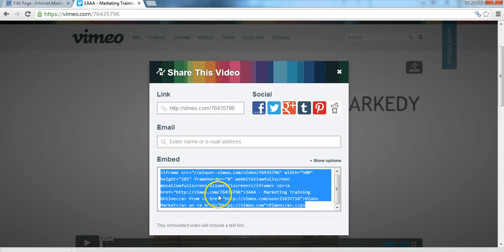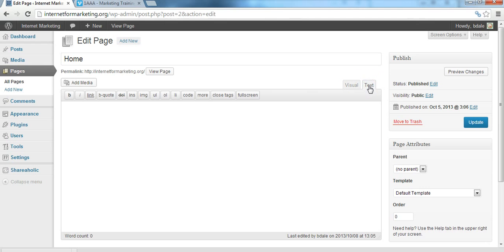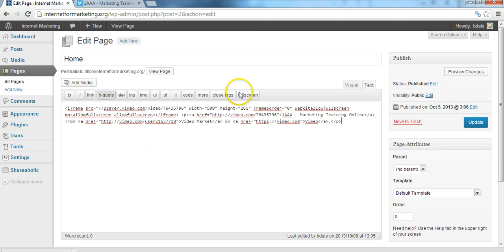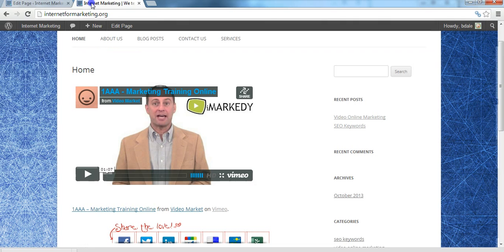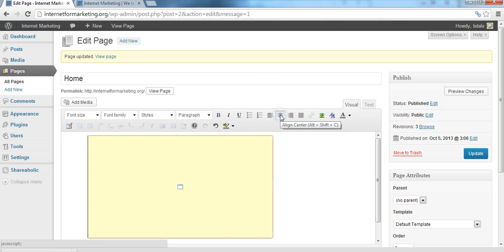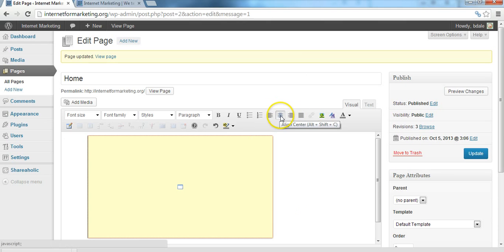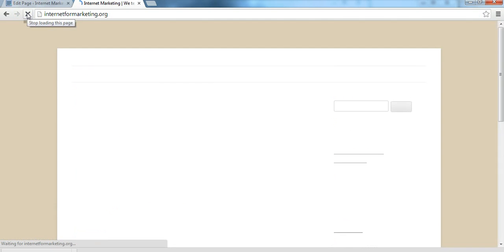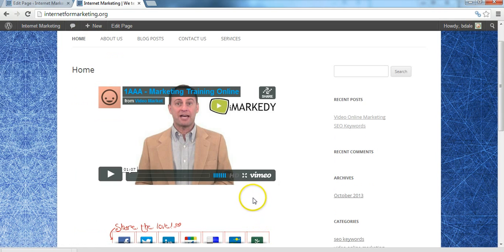Web Design - Homepage Part 1